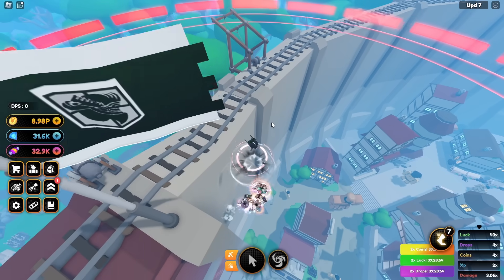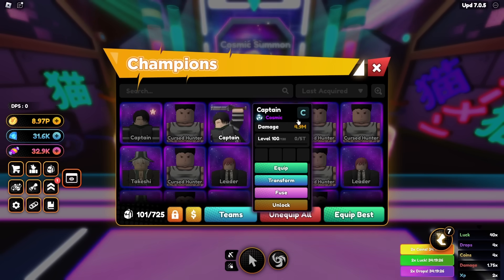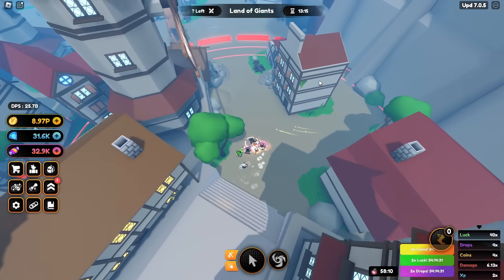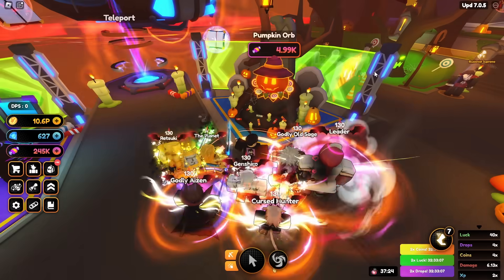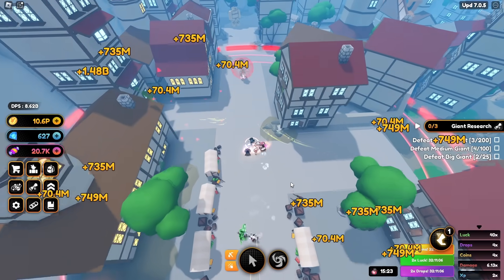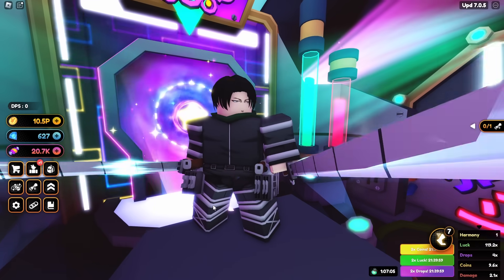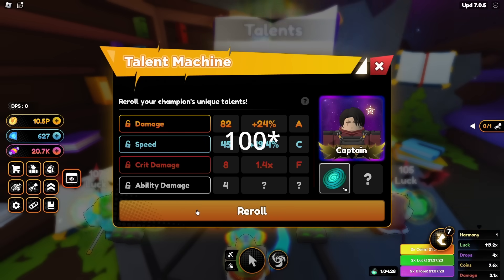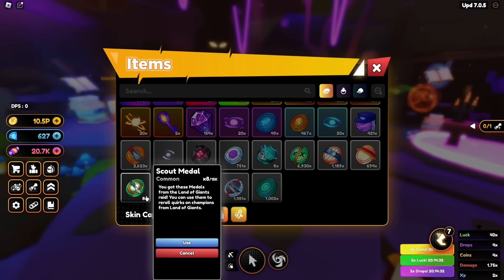MAXING GODLY CAPTAIN - Anime Champions Simulator